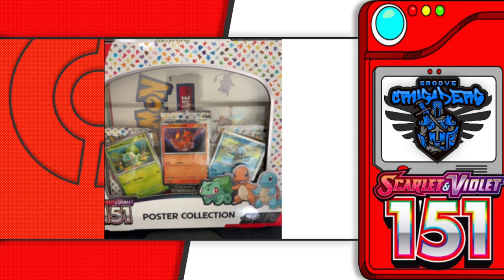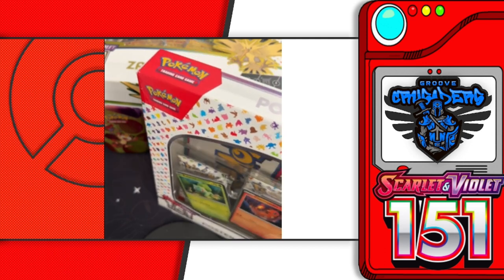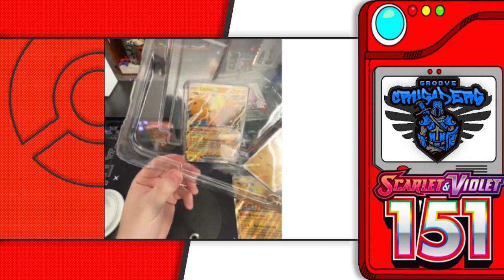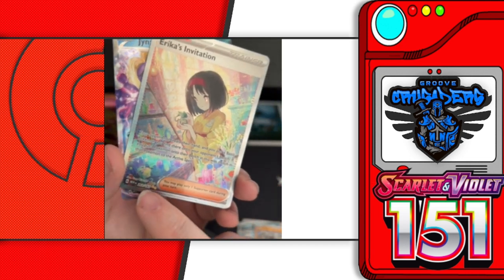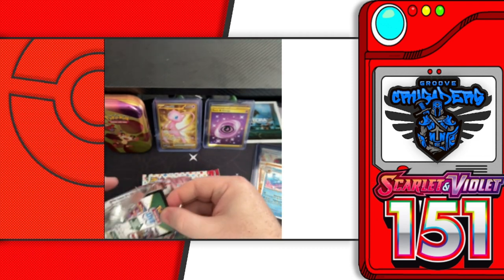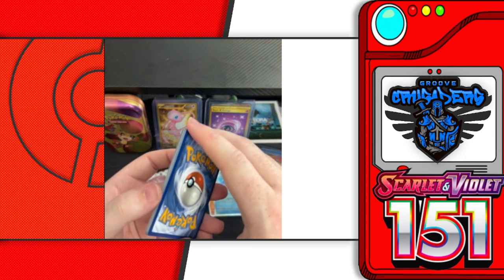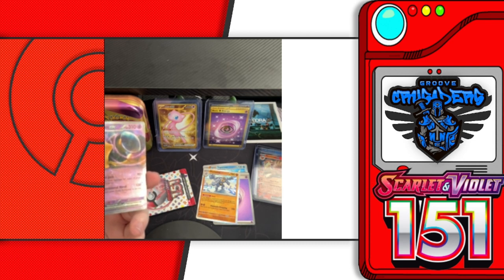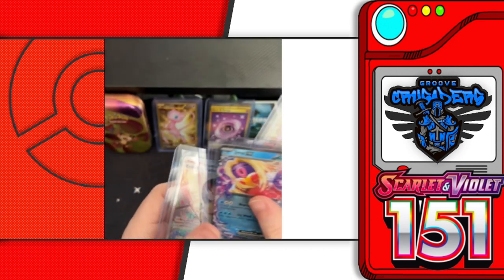Scarlet & Violet 151 Poster Collection & Zapdos ex Collection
These two collections are pretty sweet! Haven't been a poster person for a few years but the double sided poster (not fully shown in this video) is now hanging on my wall!